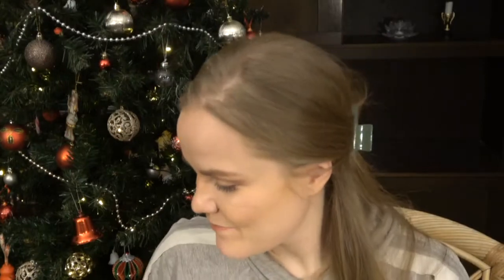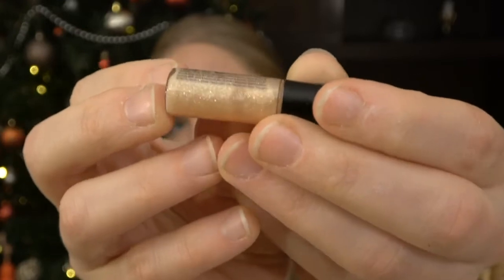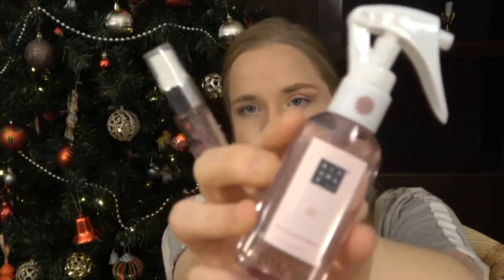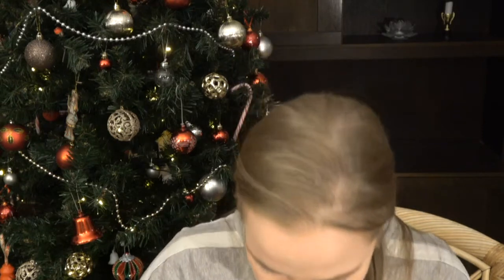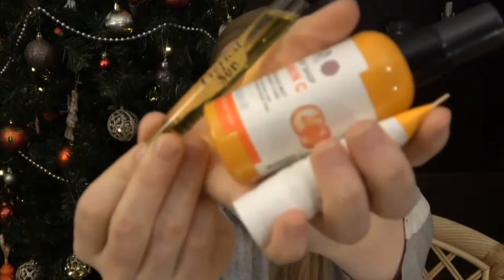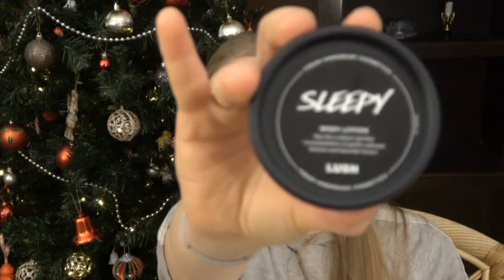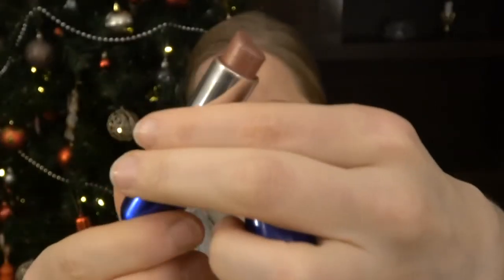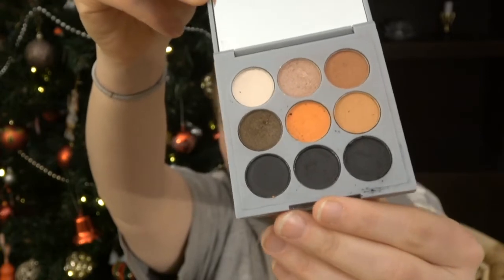The Four Seasons Project Pan Intro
Creator of project: Jessica and Amanda
Description: Link three beauty products to each season. It can be flowers, weather… it doesn't matter, as long as it's nature! Bring all the products in at the intro.